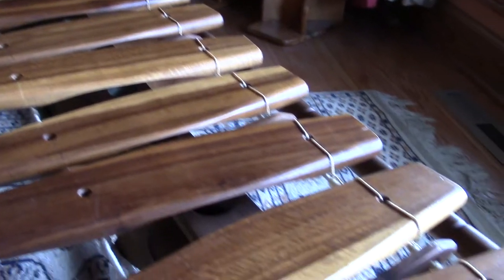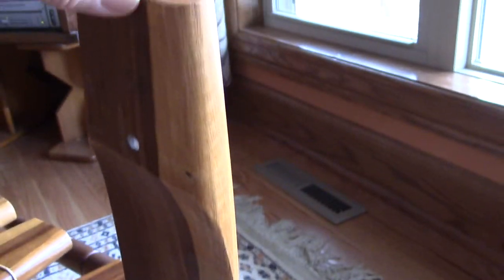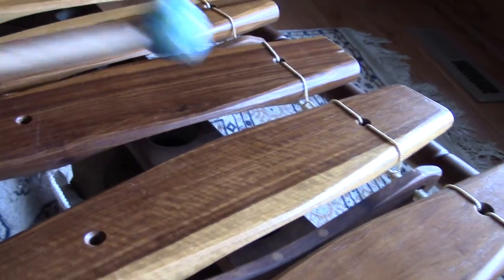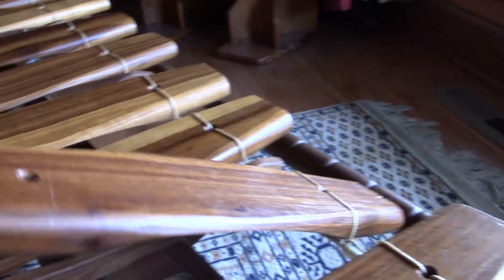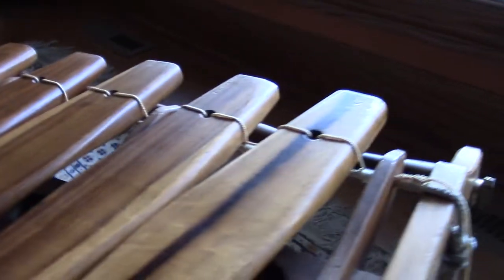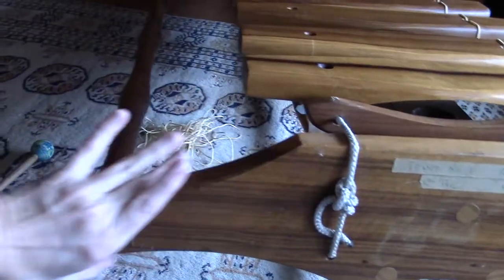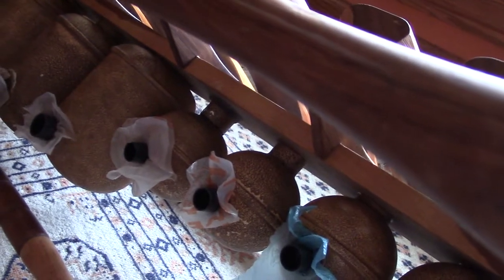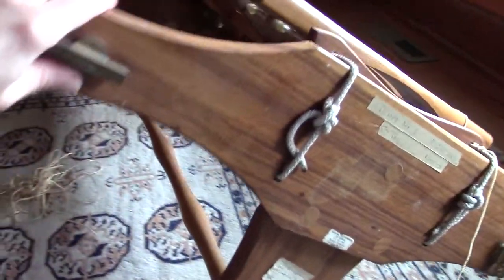Chaia Marimba - About Marimba Construction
Short video about how marimbas are made